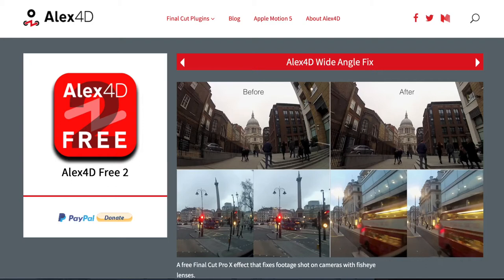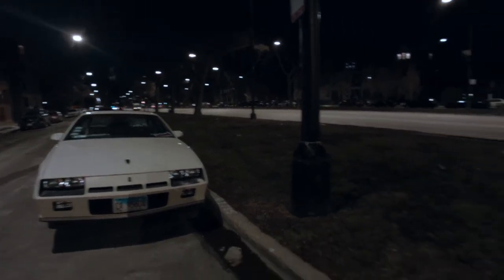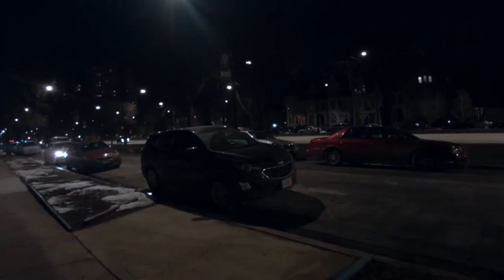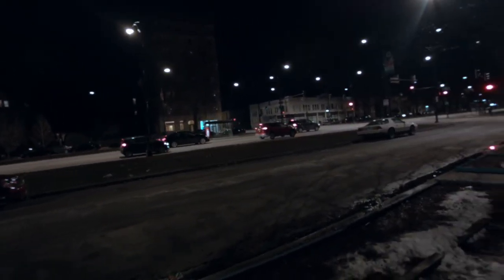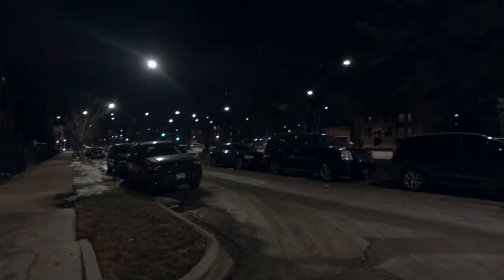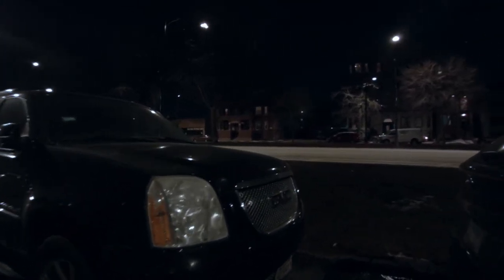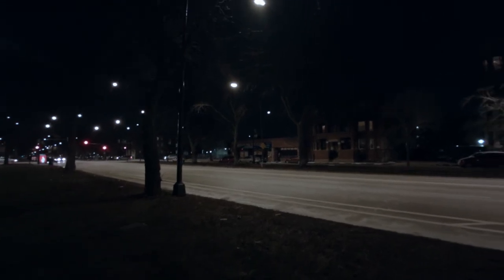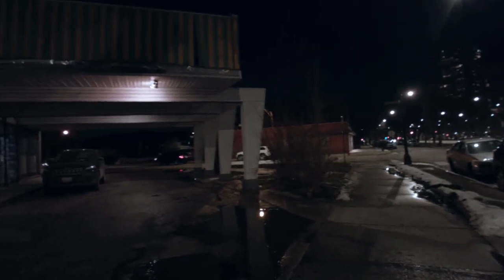Original BMPCC w/ Meike 6.5mm f2 MFT Fisheye Night Footage - OGBMPCC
I've got the original Black Magic Pocket Cinema Camera and the Meike 6.5mm f2 lens. Let's do some night shooting.

►Meike 6.5mm F2
►UTEBIT Hotshoe Top Handle
► Andycine Monitor Mount
► DJI OSMO Action
►SmallRig OsmoI Action Cage 2
►BOYA BY-MM1
►ULANZI VL49 Camera Lamp
► Macbook Air
► PNY SD Cards for BMPCC
► Kastar 1200mah EN-EL20 batteries
► Feelworld F5
► Smallrig BMPCC Battery Adapter
► Panasonic Lumix G7
► Sony RX100 V
► GoPro Hero 5 Black
► Canon HF R700
► Blue Yeti Mic
► Fifine Mic
► iPad Pro
► SanDisk 64GB Extreme PRO
► Zoom h4n
► Canon EF 50mm f/1.8 STM Lens
► Canon EF 18-55
► Panasonic 12-32mm 3.5
► Panasonic 20mm 1.7
► Panasonic 20mm 1.7